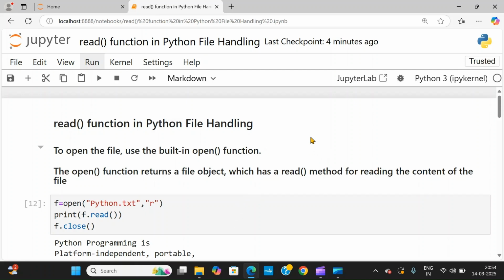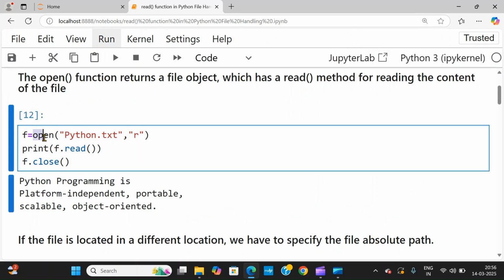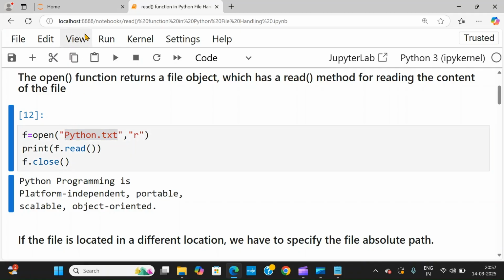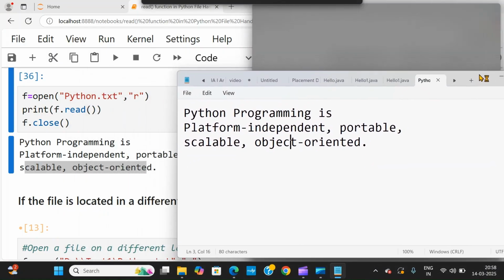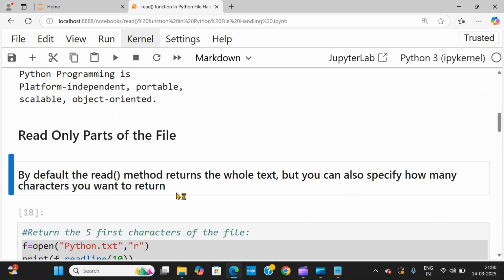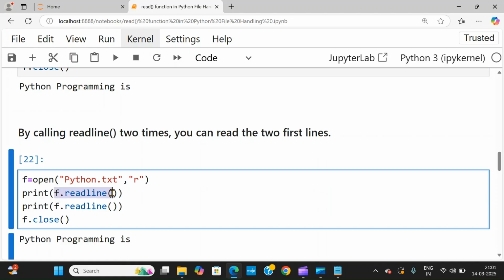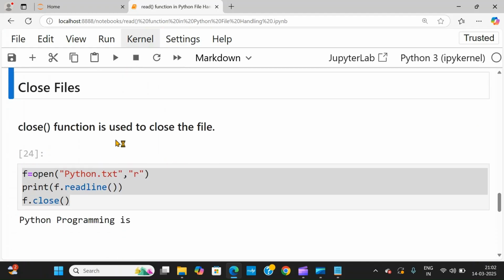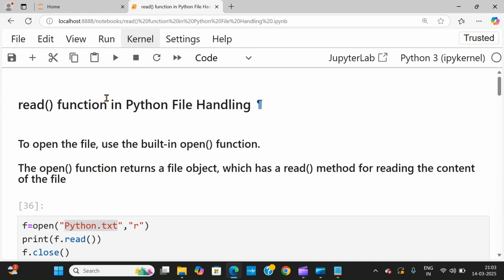READ FUNCTION IN PYHTON FILE HANDLING USING JUPYTER NOTEBOOK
This video provides a clear explanation of reading data from a file using read(), readline(), and readlines(). It also covers the open() and close() functions with a demonstration in a Jupyter Notebook environment. Viewers can easily grasp the concepts and apply read() functions in real-world applications.